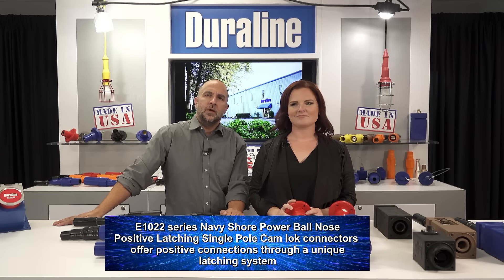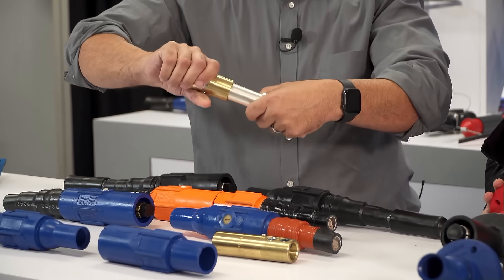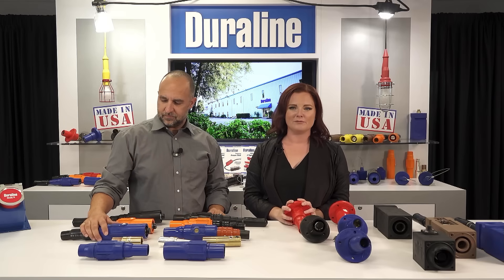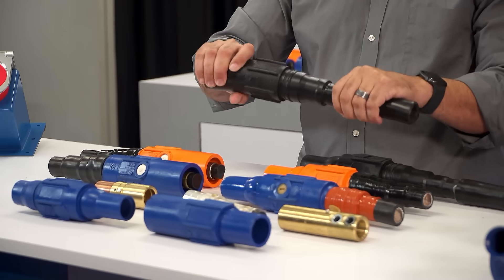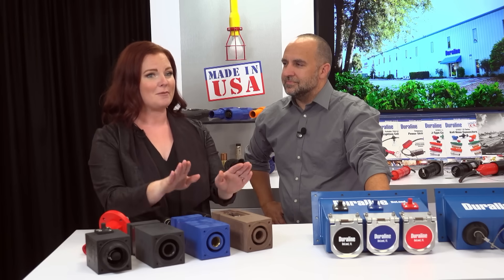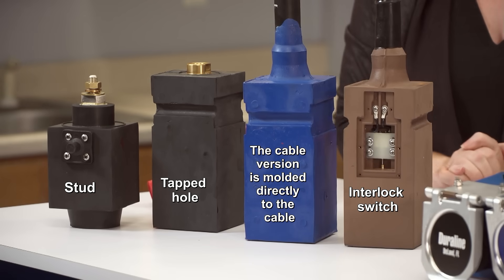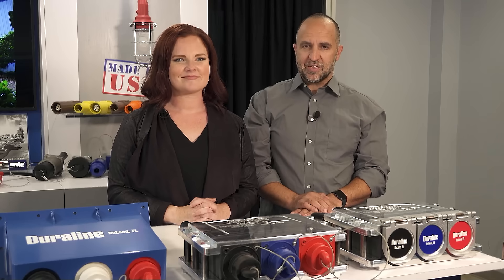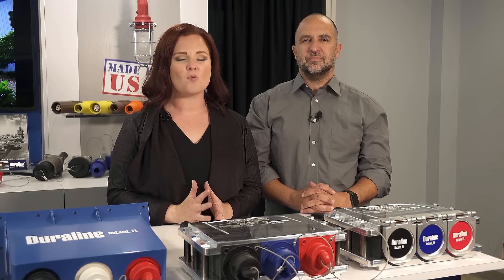E1022 22 Series Single Pole Cam Type Connectors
Duraline’s Standard E1022 22 Series Ball Nose Positive-Latching Single Pole Cam Lok Connector Rated 690 amperes continuous, 1150 amperes intermittent 600 Volts AC/DC. Nema 4 Rated for Indoor/Outdoor Use. Single Pole In Line Latching Cam Type Connectors.
Available with Crimp tube and Double Set Screw Attachment.

Features new Contact design that eliminates the possibility of contact rotation within the molded insulating sleeve. Ideally suited for a wide range of applications.

Section Includes Contacts, Sleeves and Receptacles in Ball-Nose Style Molded Insulating Hood / Sleeves Per OPNAV 11310.3B
E1022 Series Cam Lok connectors achieve positive connections through a unique latching design. High locking pressures are developed, yet unlocking is quickly accomplished by depressing an insulated, external button. There are no external metal parts and no tools needed to connect or disconnect. These connectors feature a ball-nose design insulating sleeve to allow a splash-tight seal between male and female contacts. Insulators are available in several colors for phase identification. Typical applications include motor connections, generators, power panels and navy ship-to-shore systems

Duraline Ball Nose E1022 22 Series Navy Shore Power Cam-Lok Connectors are the Original Preferred Standard used by Navy bases and shipyards in supplying 3-phase power to ships at dockside for over 50 Years. Our latching connector series has been tested to meet Navy specs. They provide heavy duty, completely insulated connectors that are vibration resistant. These connectors will not vibrate or loosen, ensuring high conductivity and maximum efficiency.

some applications include entertainment, oil and gas, ship to shore power, ship building, mining operations, tower-to-cell cable connections in wind turbines, power distribution, construction sites, and other temporary power applications

These connectors are compatible with Leviton 22 Series Connectors and Eaton Cam lok E1022

Ship-to-shore latching Cam Connectors by Duraline are UL/cUL Listed 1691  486A/B

V-O Flammability Rating

V-O Vertical Burn Burning stops within 10 seconds after two applications of ten seconds each of a flame to a test bar. NO flaming drips are allowed